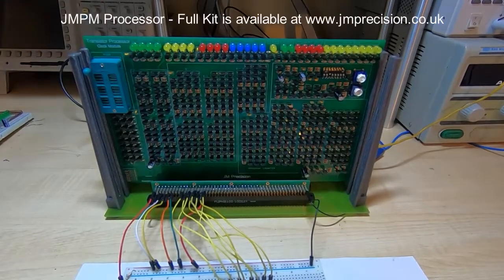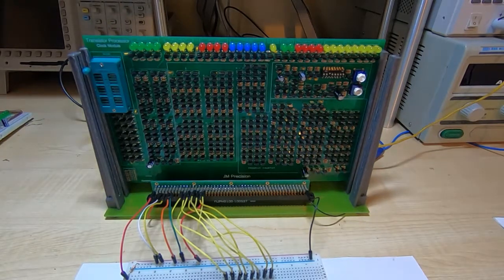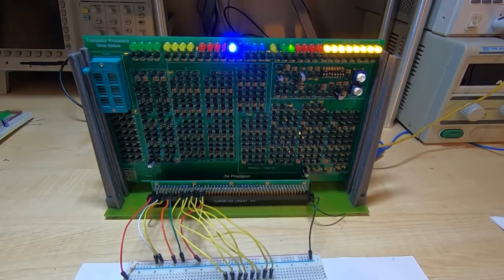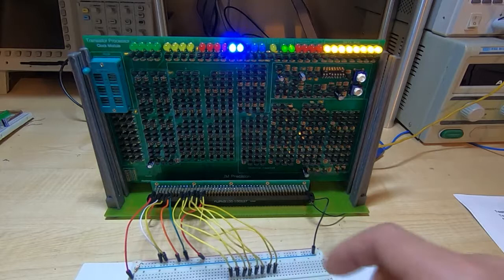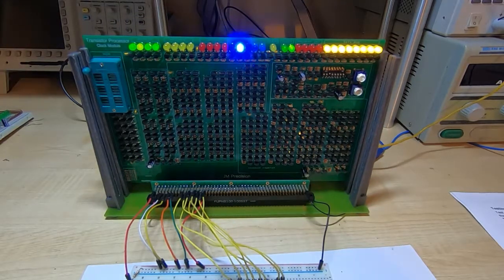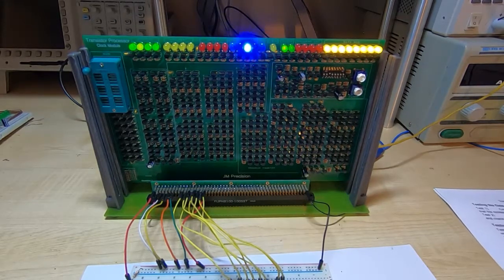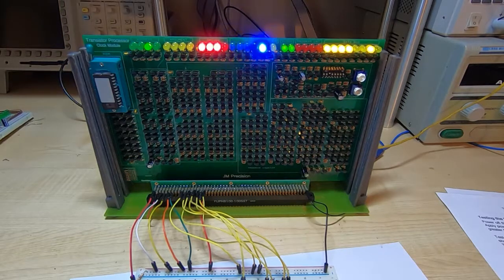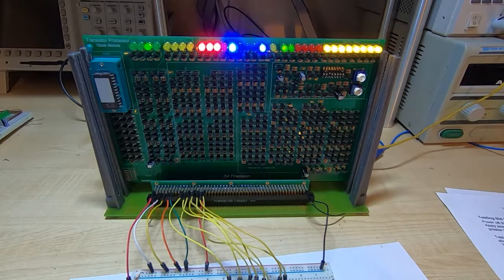JMPM Transistor Processor Clock Module Test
Testing the Clock Module pcb for the JM Precision Transistor Processor Kit.